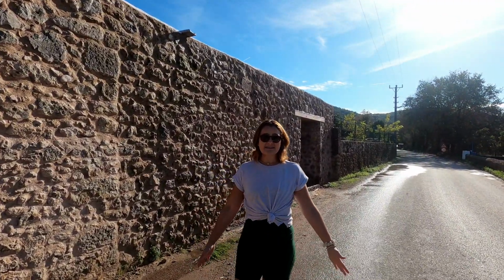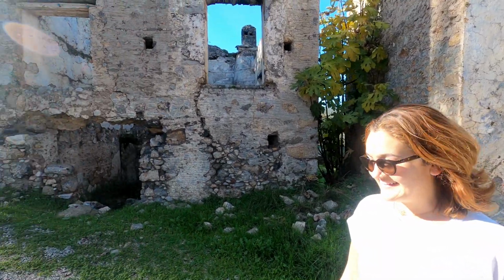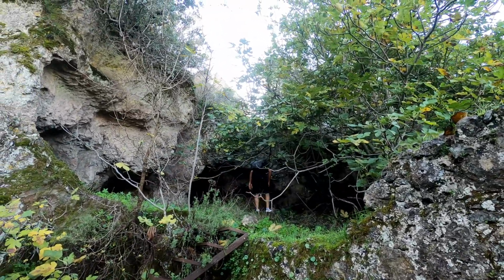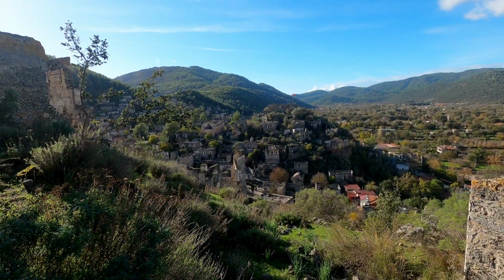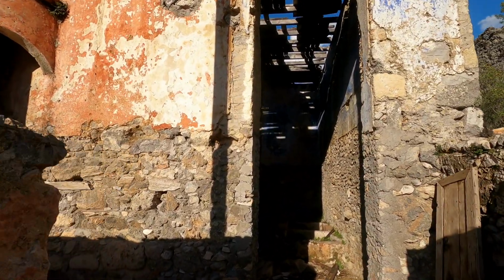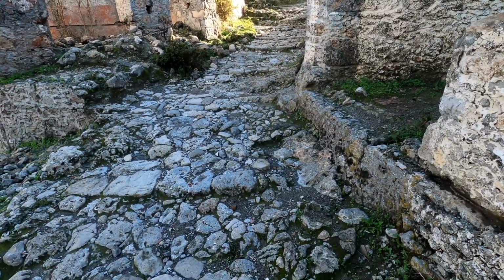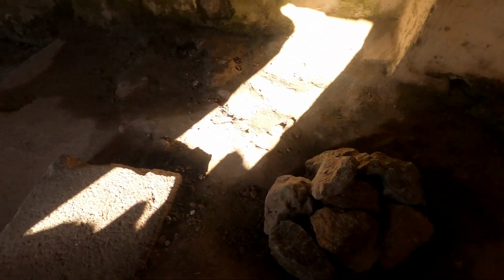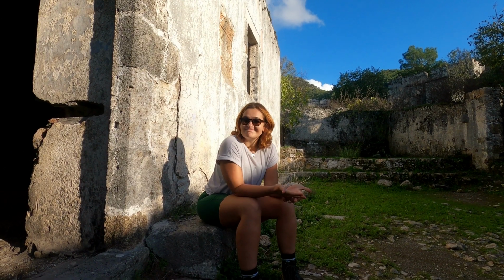Kayakoy Turkey GHOST TOWN 2023 | This place is SCARY! (See Why) | Fethiye Explore Vlog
While staying in our Fethiye Villa we explored the nearby Abandoned Village, Kayakoy Ghost Town. Why is Kayakoy Ghost Town abandoned? Watch to see why people who lived here left the Kayakoy Abandoned Village. We highly recommend visiting this area while Exploring Fethiye in 2022.

WARNING: JUMP SCARES.

If you like these around the world series, support our travels by buying us a coffee 🤗⬇️

Welcome! We are Ellie and Senci, an American/Bosnian couple traveling full-time on the hunt for life’s biggest and best adventures (and the world’s best cup of coffee).